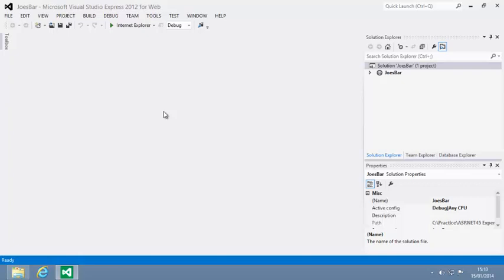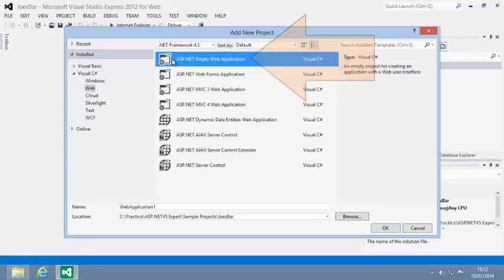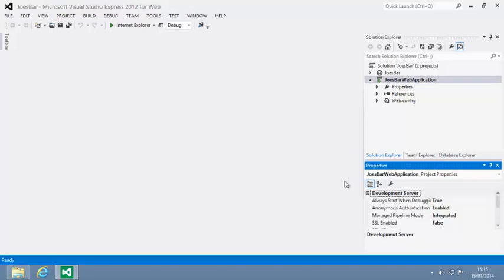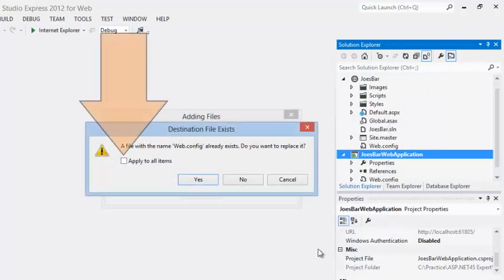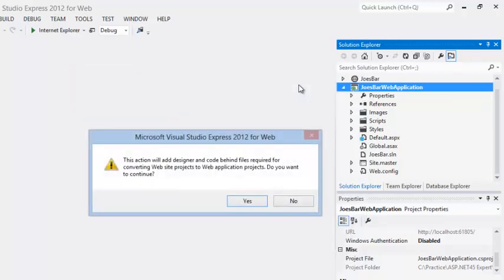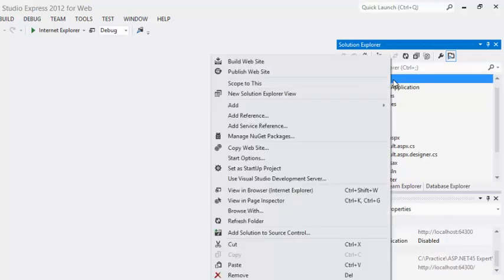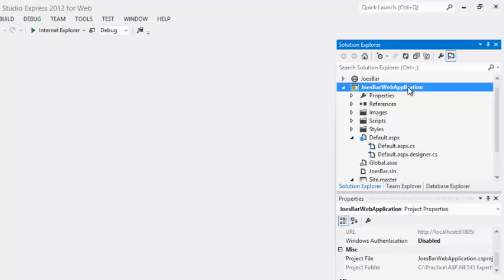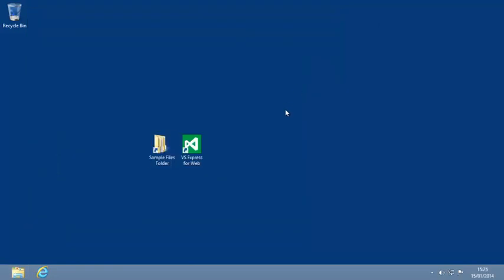ASP.NET 4.5 Expert Skills Lesson 1-1: Convert a Web Site project into a Web Application project